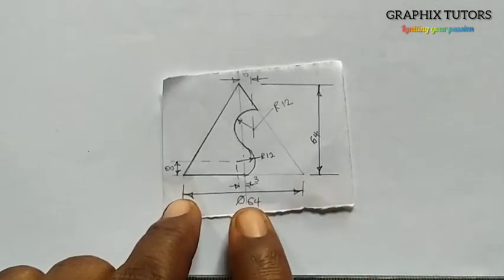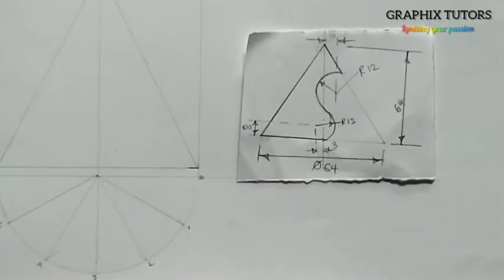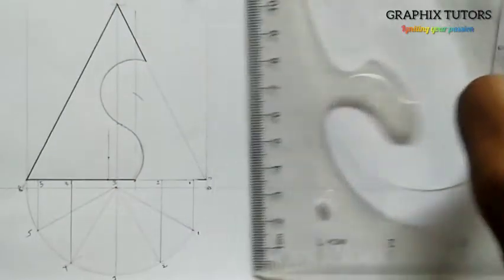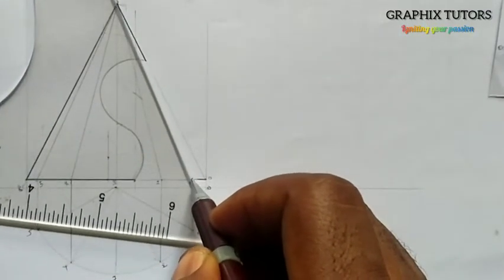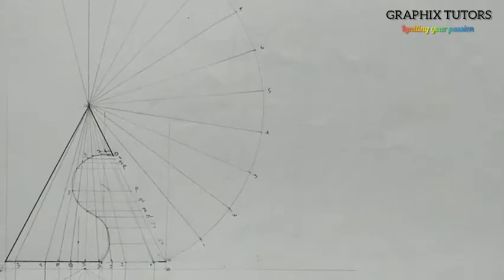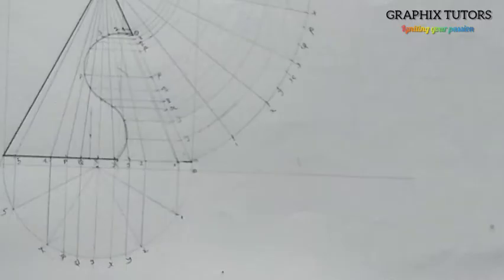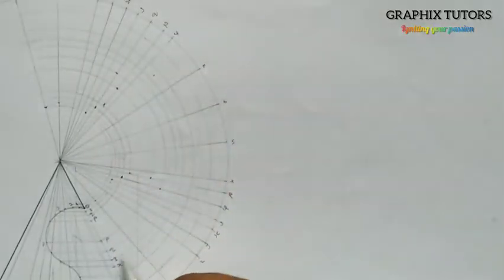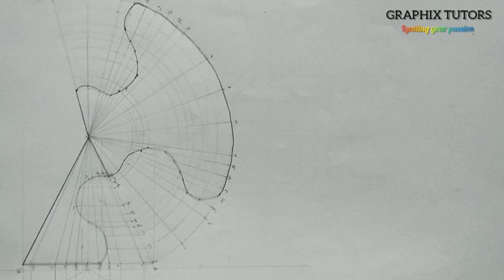Development (technical drawing) pt 9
Development of  a cone